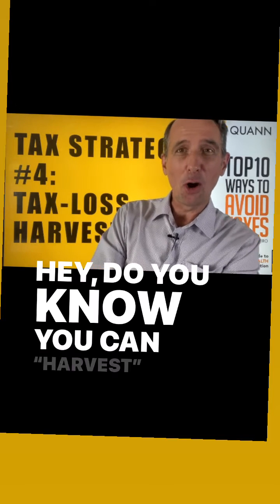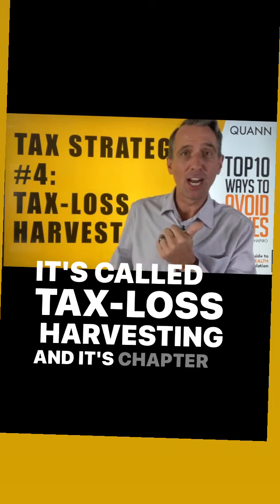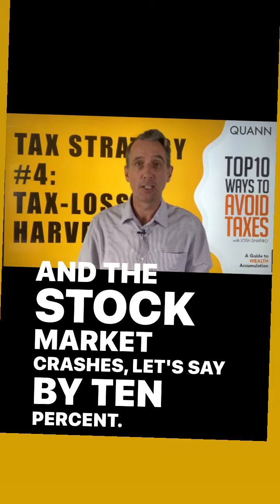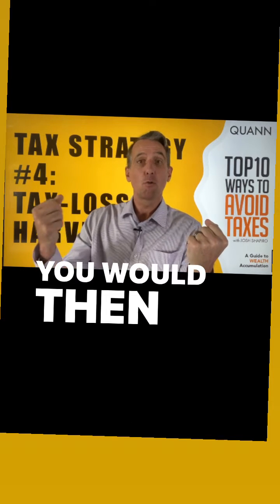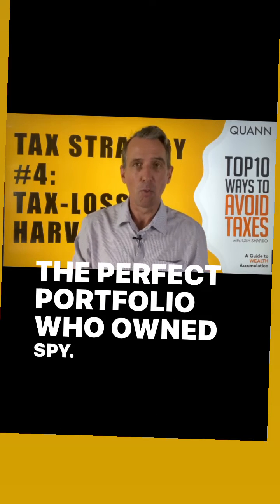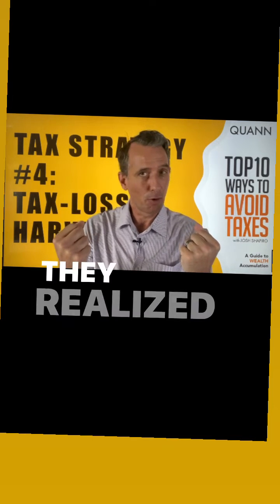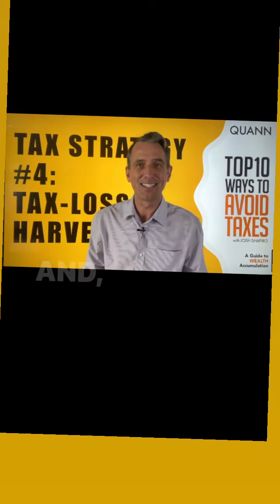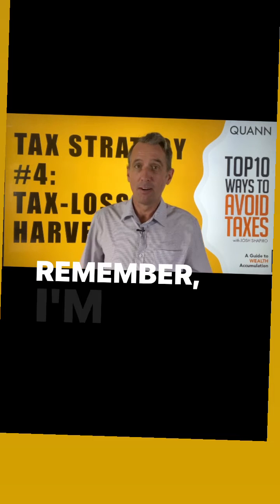Save Taxes when you LOSE money!! Tips for Tax-Loss Harvesting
In Chapter #4 of "Top 10 Ways to Avoid Taxes" you can learn more about tax-loss harvesting.

If you're serious about raising your financial IQ and taking control of your financial future, now is the time to start your journey with The Perfect Portfolio! and get started today.

Not sure which version of the course is right for you? We've got you covered. and use our interactive guide to find the perfect course that aligns with your financial goals. Whether you choose the Live, Learn-At-Your-Own-Pace, or Mastermind option, you're taking the first step toward redefining your financial future.

Cheers to your success!
Mark and The Perfect Portfolio Team